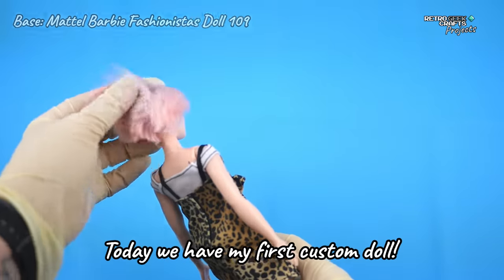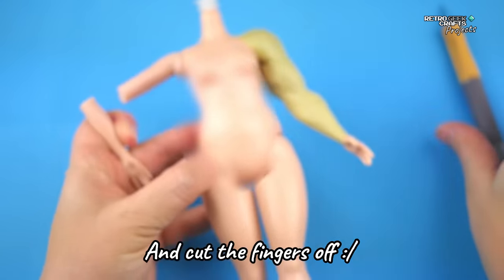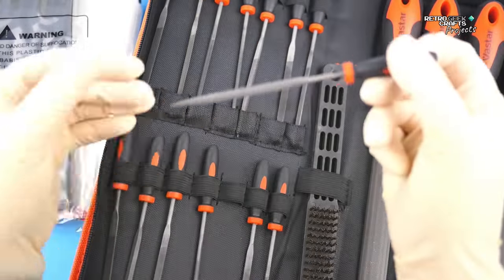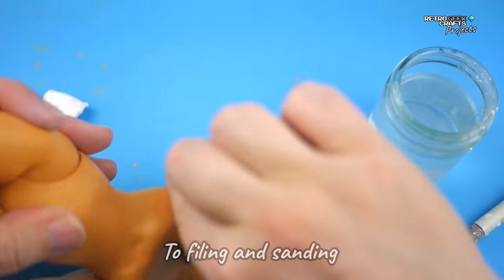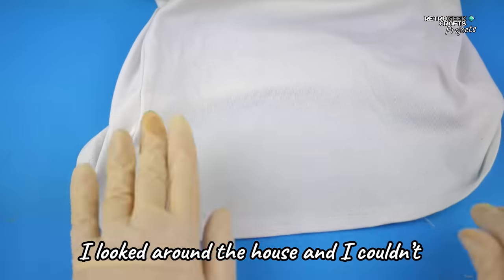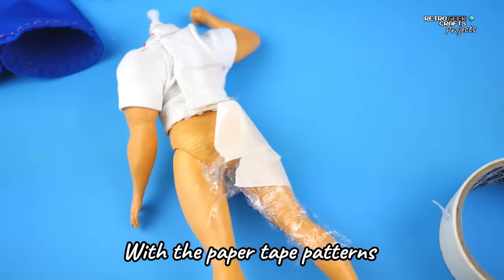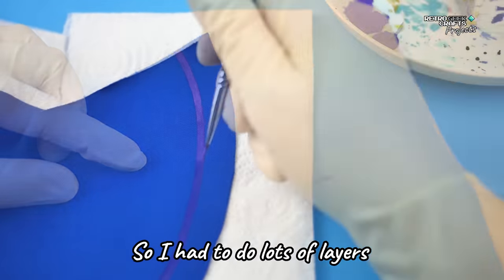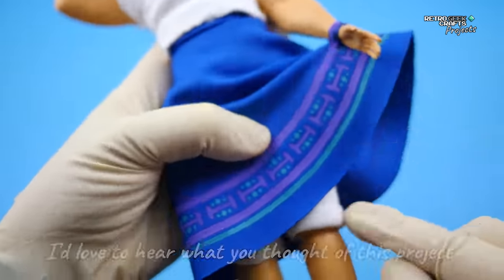Luisa Madrigal Custom Doll - Turning a Barbie into an Encanto Character - Mattel Fashionista OOAK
This week I wanted to try something a little different. Ever since watching the movie "Encanto" I've been playing "Surface Pressure" on repeat. I loved the character of Luisa Madrigal, so I decided to try my first custom doll. I used a Fashionista Barbie and sculpted Luisa's awesome muscles, painted and rehaired her, and made her new clothes (shirt, pants, skirt, bracelets and sandals). The result is definitely NOT movie-accurate, more movie-inspired (I call her Barbuisa :P) but it was a great learning process. Don't worry, in a couple of days, more ponies!

Quick jump to:

- Intro: 0:00
- Removing the Barbie's hair: 00:26
- Sculpting Luisa's muscles: 01;19
- Changing the arm's position: 02:35
- Finishing sculpting the muscles: 04:10
- Filing and sanding the milliput: 05:52
- Preparing and priming the body: 06:45
- Painting the body: 07:32
- Rehairing/Rerooting with acrylic hair: 10:16
- Making the clothes - Creating the shirt patterns: 11:17
- Making the clothes - Sewing the shirt: 12:41
- Making the clothes - Sewing the pants: 15:06
- Making the clothes - Making the shoes and bracelets: 16:19
- Making the clothes - Sewing the skirt: 17:30
- Making the clothes - Painting the skirt: 18:33
- Painting Luisa's face: 19:55
- Results (before Patrons and Fanart): 21:33
- Results (after Patrons and Fanart): 21:45

- Thread snippers
- Acetone or Nail polish remover (any of them works but has to be acetone!)
- Vallejo Model Color acrylic paints (these are PERFECT for MLP restorations)
- Brushes for miniature painting
- Westcott Titanium Bonded Hobby Knife
- X-Acto blades (Z-11)
- Re-hairing / Re-rooting tools
- Synthetic Hair Extensions for Toys
- Needle files (for the milliput)
- Milliput or superfine epoxy putty
- Sculpting tools (good for defflocking)
- Pliers, tweezers and precision tools
- Biodegradable Cotton buds